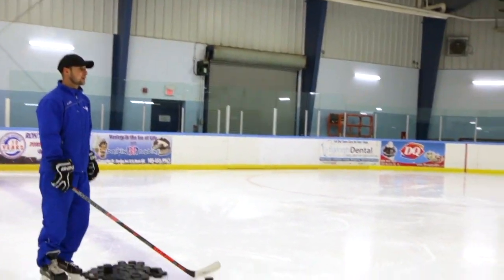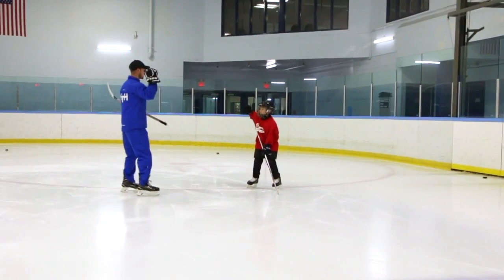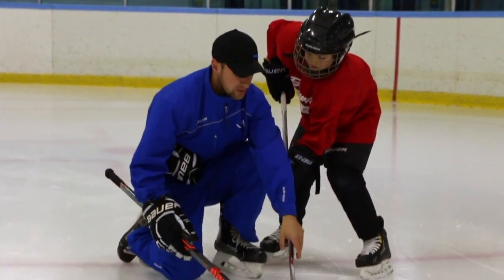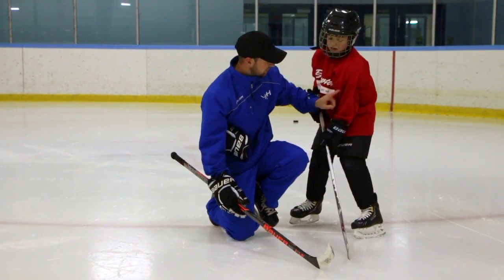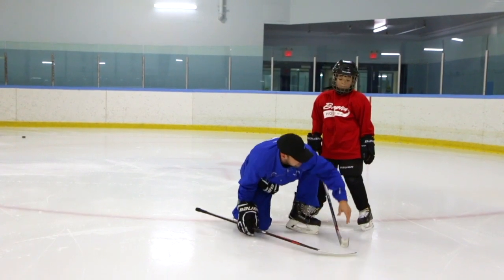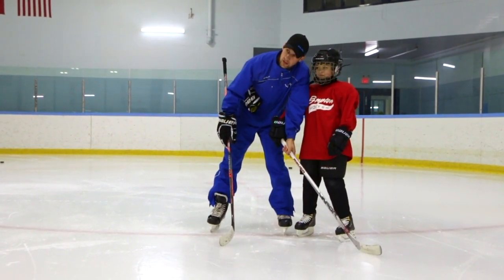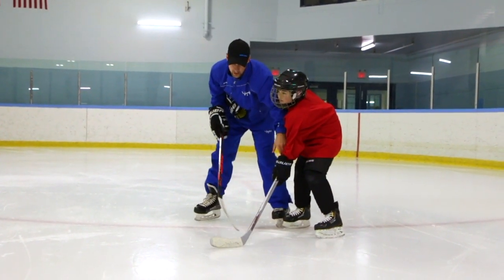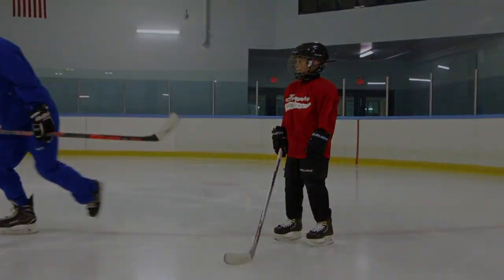How to Receive a Hard Pass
Here's how I teach players to receive a hard pass! Follow along to this full 34 minute training program video today at iTrainHockey.com! Join our 9,000+ worldwide Members community and benefit from our 350+ on-ice skills tutorials, practice plans for players and teams, NHL skills breakdown videos, off-ice training workouts and much more all available at iTrainHockey.com

- Sean Walker
iTrain Hockey